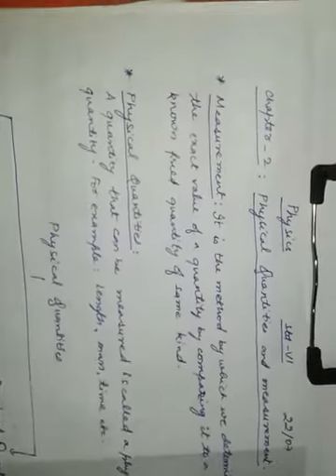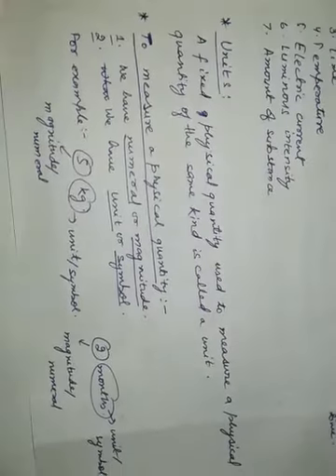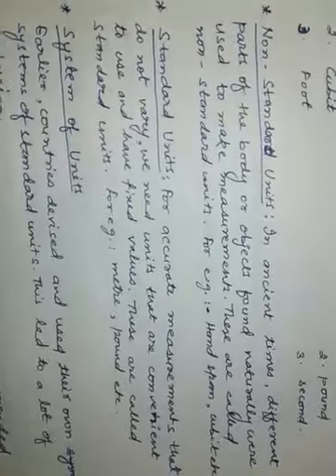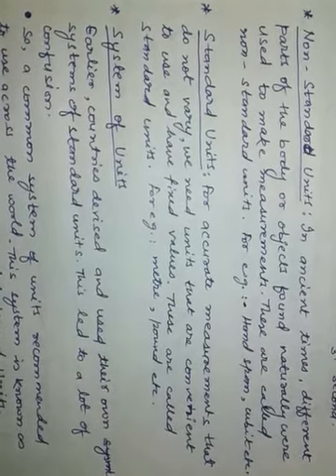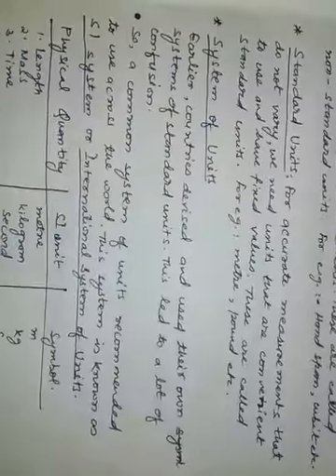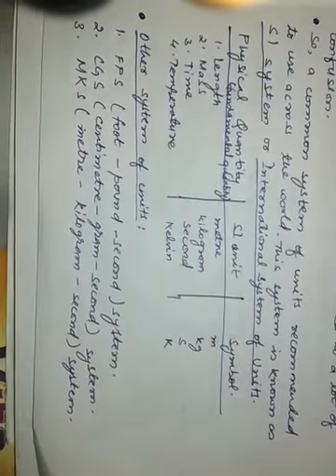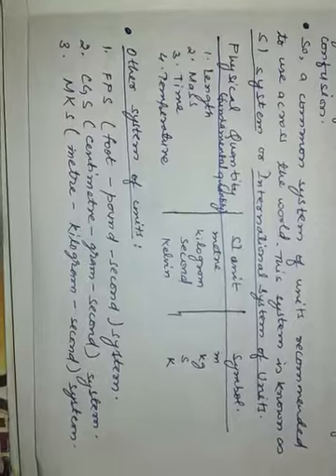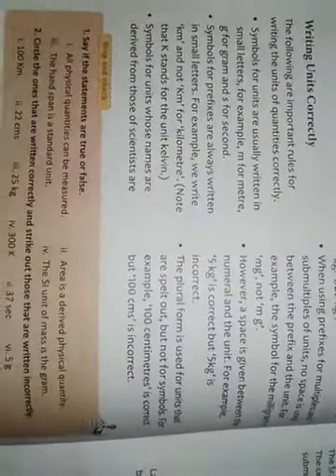Std VI Physics Chapter 2 part 2 by Zafar Sir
URSULINE ENGLISH MEDIUM SCHOOL, KHUNTI